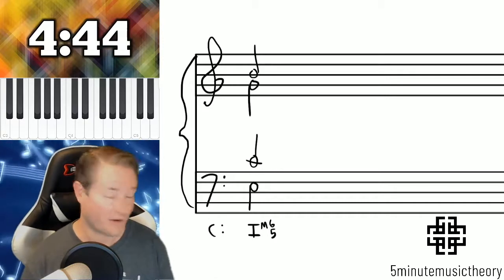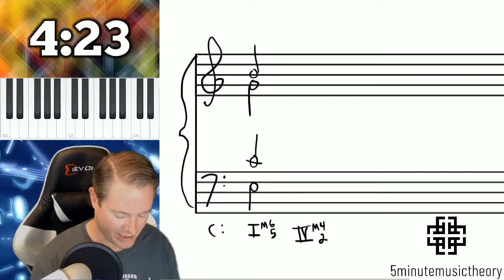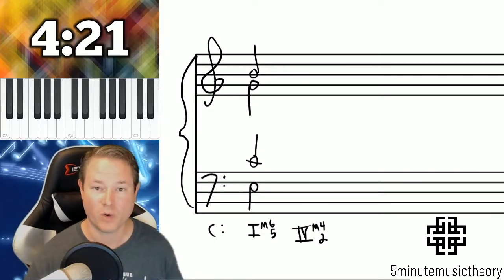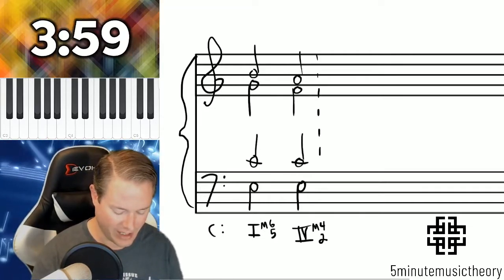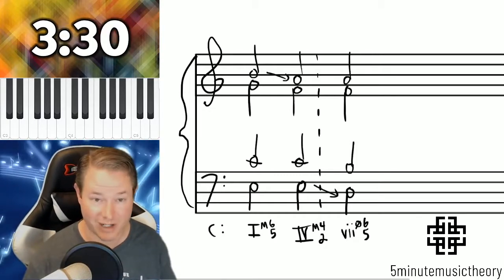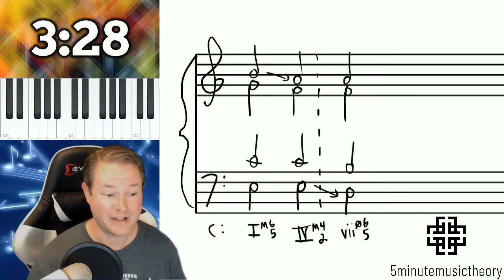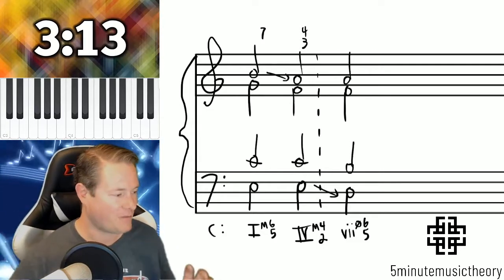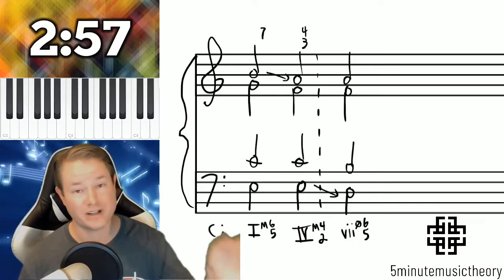124 Circle of Fifths Sequences with Inverted Seventh Chords